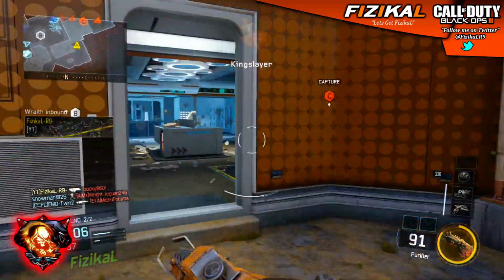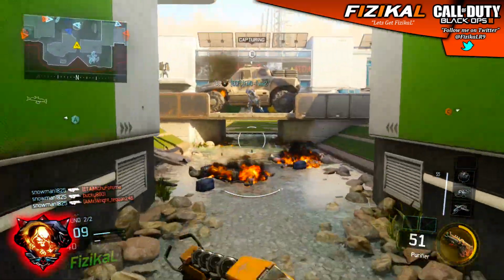BLACK OPS 3: "67 KD KUDA NUCLEAR on COMBINE"! (BO3 Multiplayer Gameplay)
A high KD gameplay using assault streaks!

Follow me @FizikaLR9